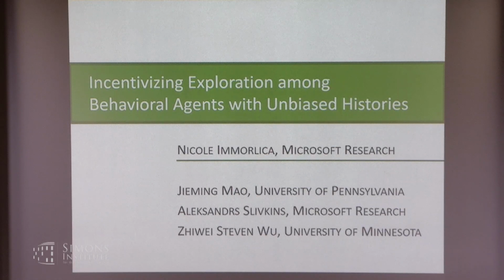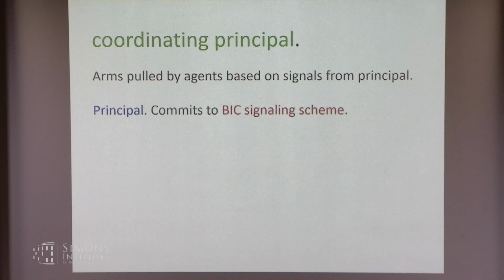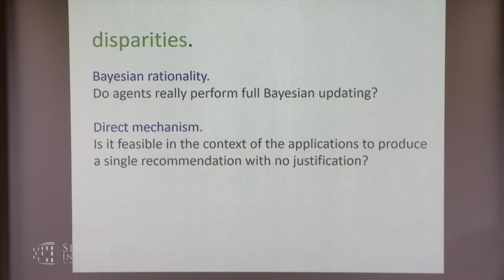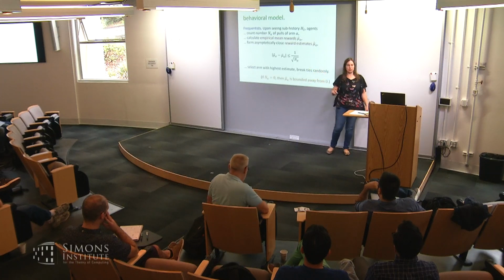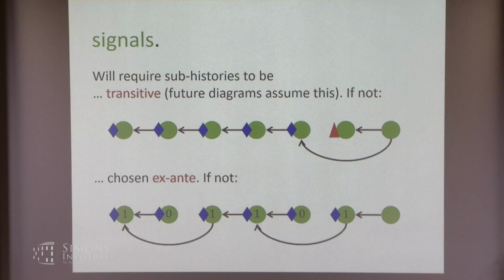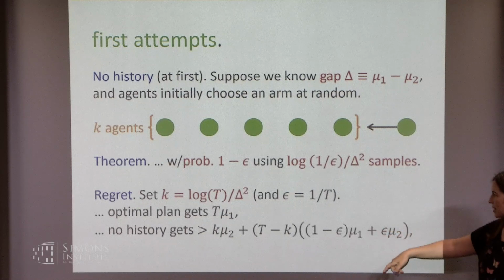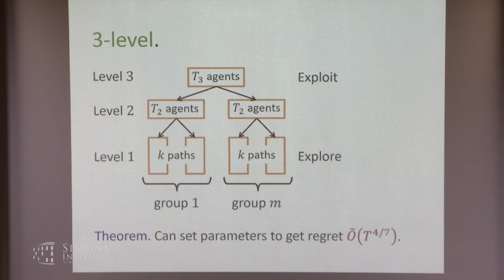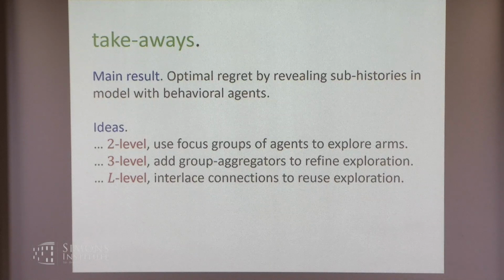Incentivizing Exploration among Behavioral Agents with Unbiased Histories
Nicole Immorlica (Microsoft Research)
Platform Markets